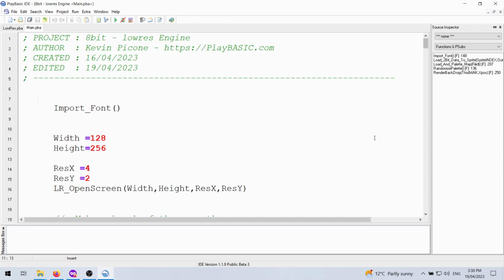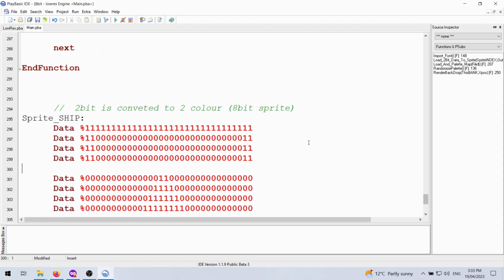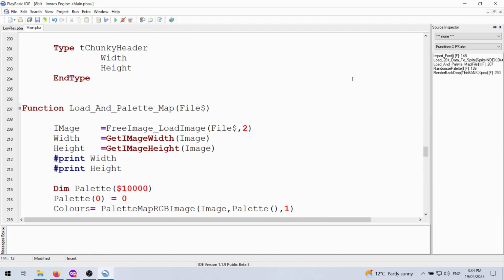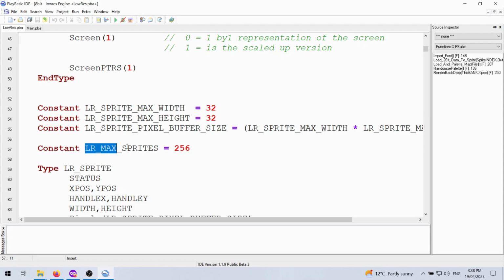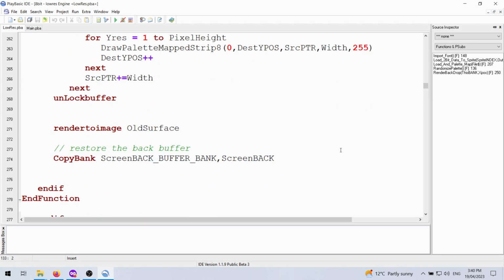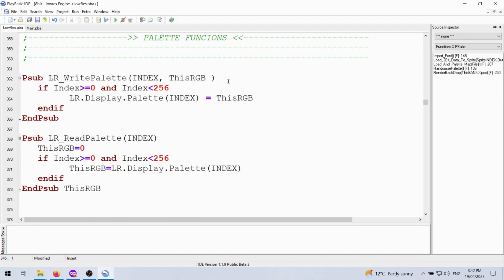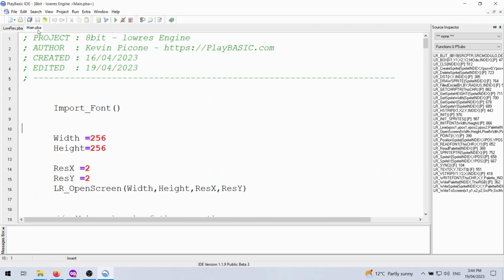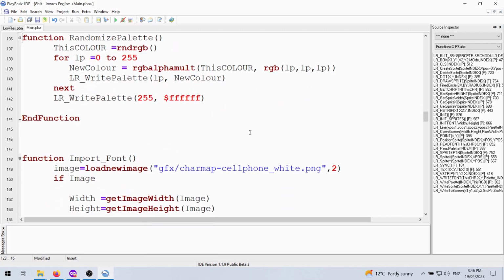PlayBASIC LowRES Library - Sneak Peek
This is little side project, the objective is to give the user a truer low resolution experience more along the lines of what you'd experience on a retro 8bit / 16bit computer.   The library gives the provides the user with an 8bit / 256colour (Palette Mapped) display and a collection of primitives such as Dot / Point / Line / Box / Circle / Text and Sprites.

   Bellow is a mock up screen created by importing a level from Mario mapped out as picture.  The picture is loaded into memory / palette mapped and then  streamed to the LowRes display as if it's scrolling.

  The foreground is just bunch of random tested primitives over the top...    The resolution of the display is 128 wide by 256 high with a pixel res of 4 by 2  which gives a pretty NES looking frame..

  Anyway, would have posted all this two days ago but ran into a bug in PlayBASIC.   Assume it was the palette mapping libraries, but it turned out to be the legacy image loader.  So just swapped to the FreeImage library and we were good to go..

LowRES V004 For PlayBASIC - Sprite Ordering and Raster Bars